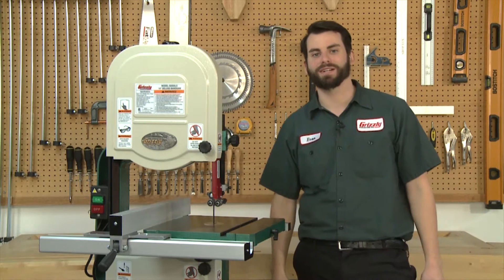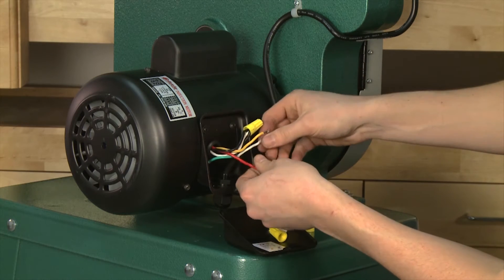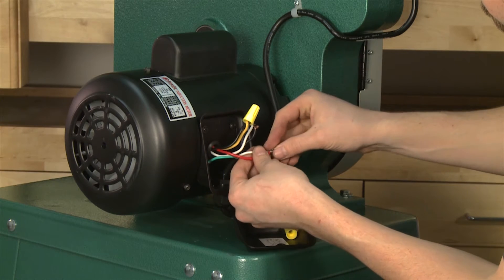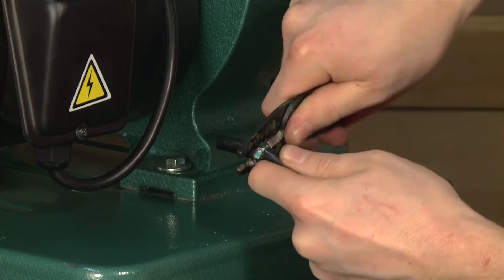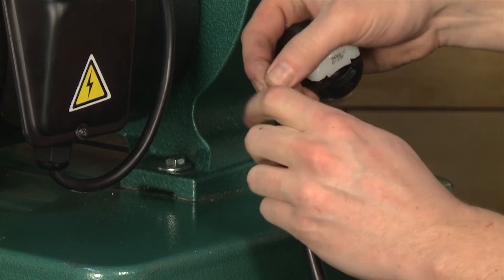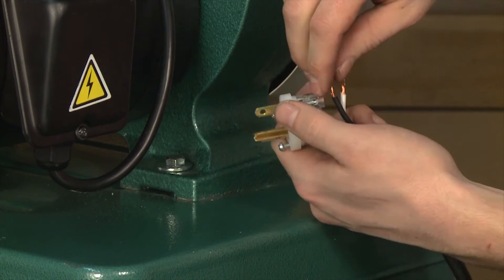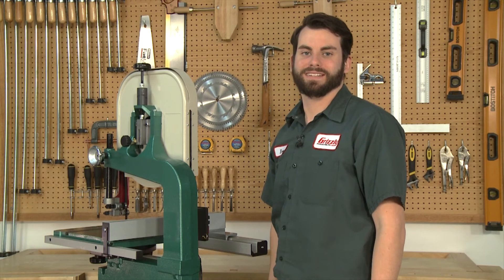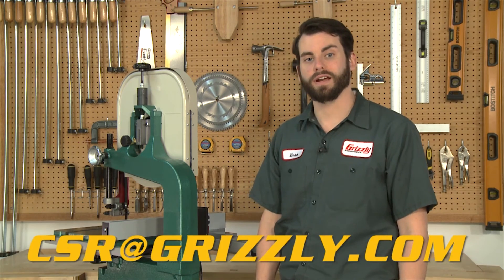How to Convert G0555, G0555P, G0580 from 110V to 220V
Evan shows you how to convert G0555, G0555P, G0580 from 110V to 220V in another one of Grizzly Industrial's easy to follow and extremely helpful "How-To" videos.